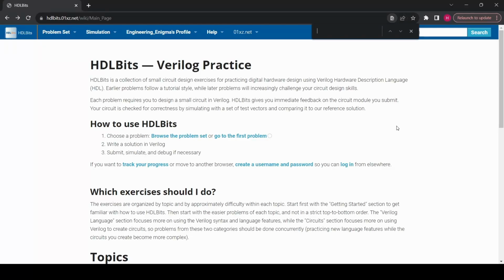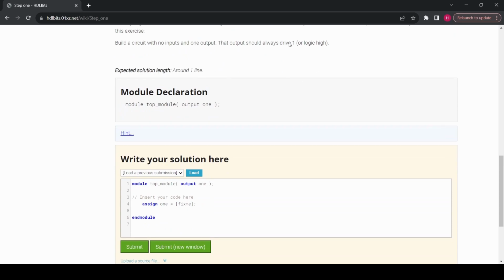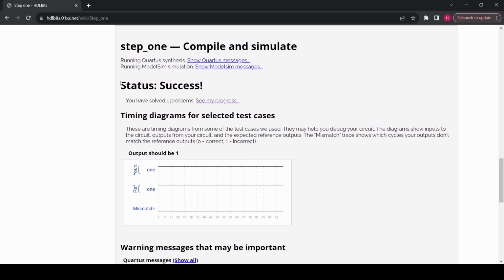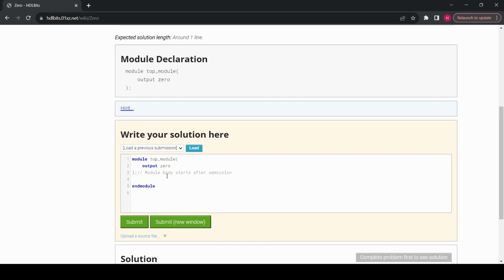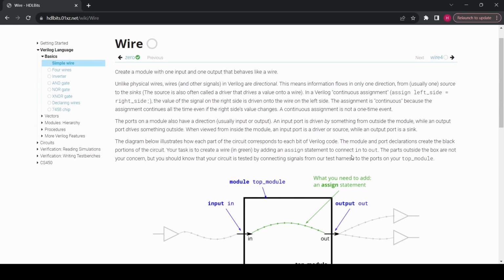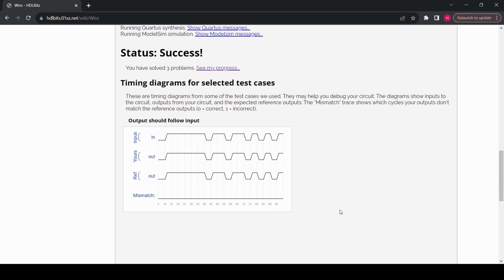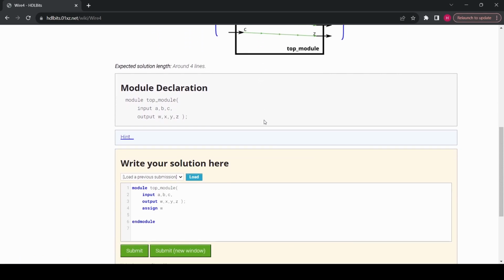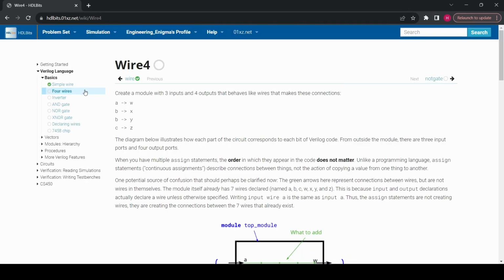Lets Learn Verilog with real-time Practice with Me | A new Beginning